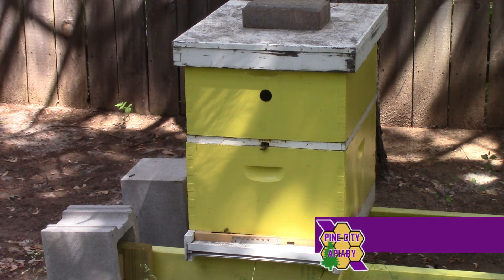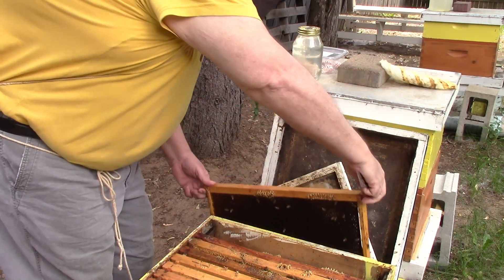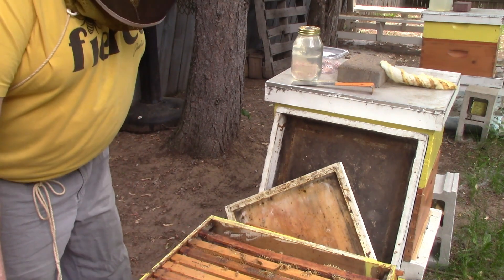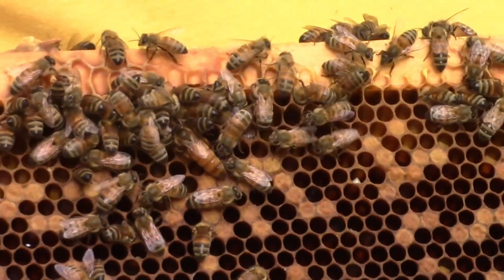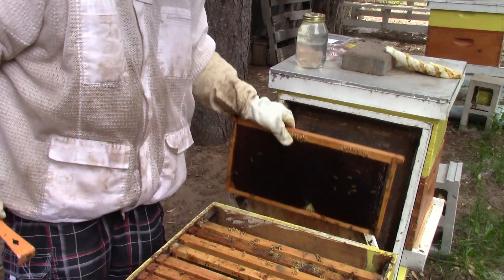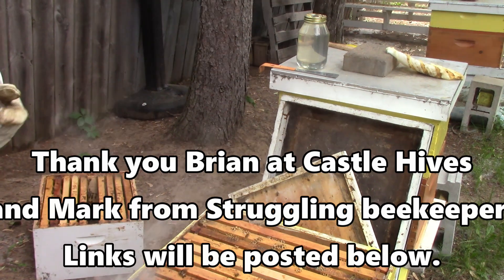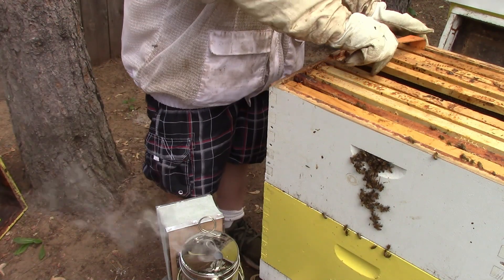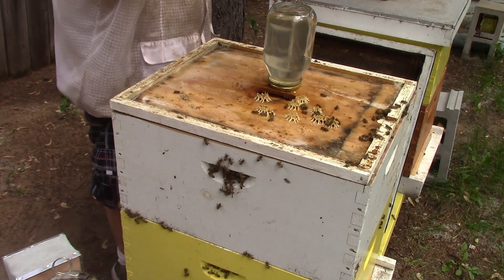This BLEW me Away!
Trying to do a bee hive inspection, and this happens.